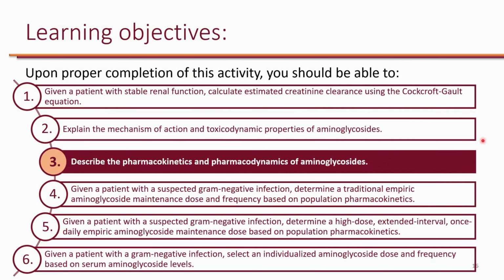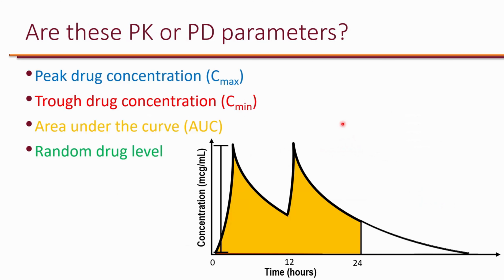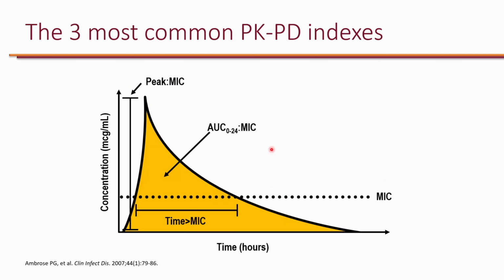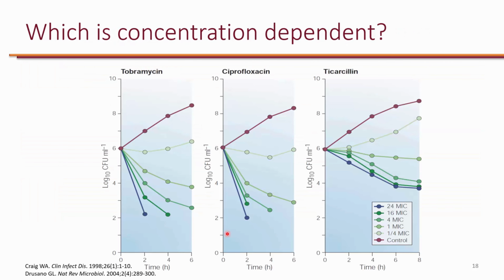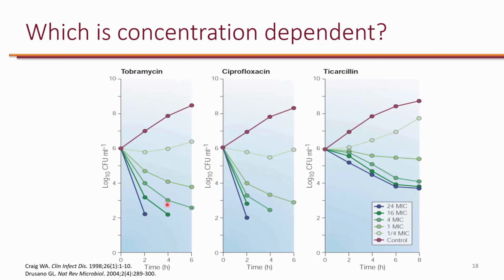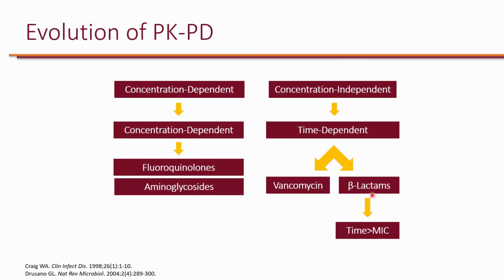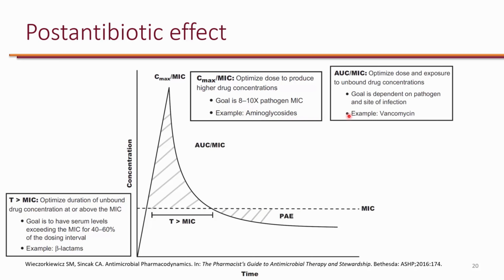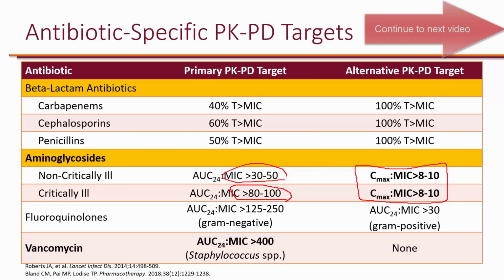📉 Pharmacokinetics-Pharmacodynamics of Aminoglycosides Objective 3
Learning objective 3. Describe the pharmacokinetics and pharmacodynamics of aminoglycosides.